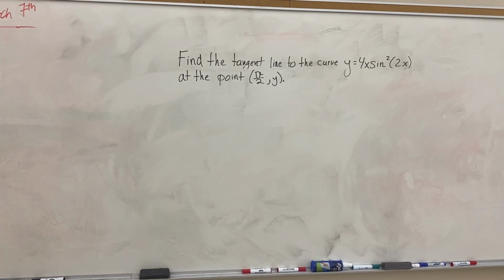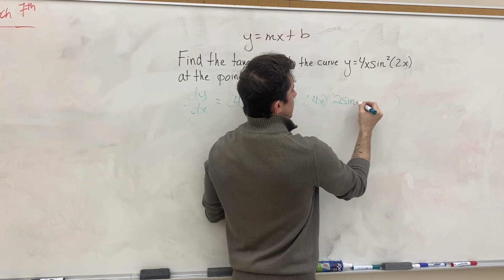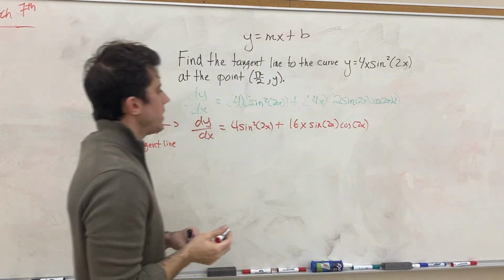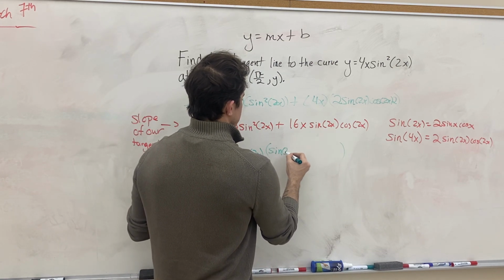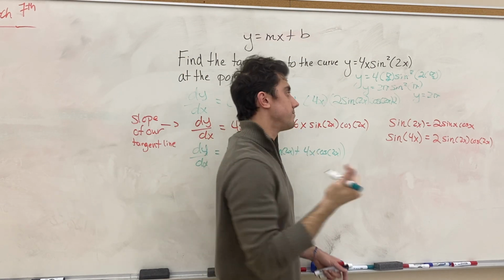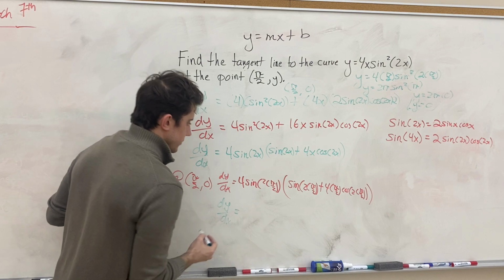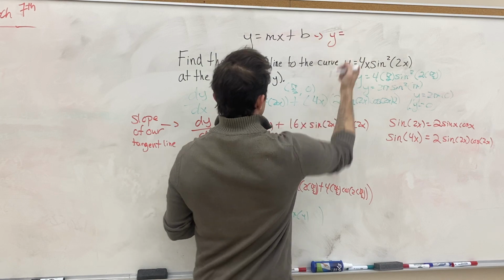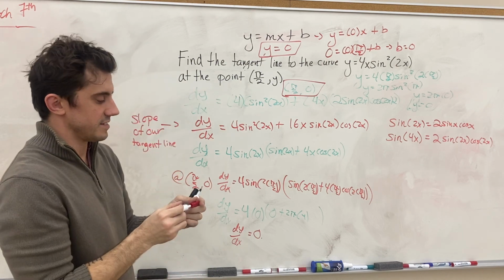Calculus 12 - Tangent line at a specific point